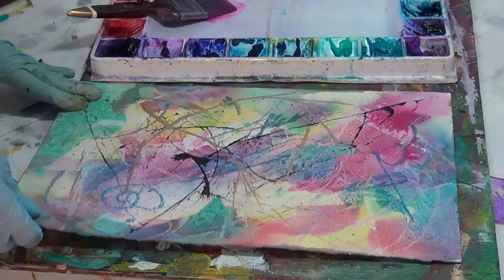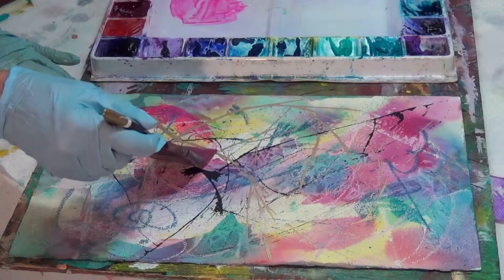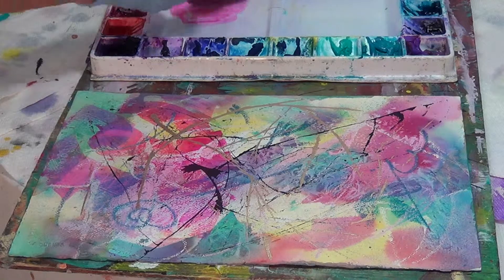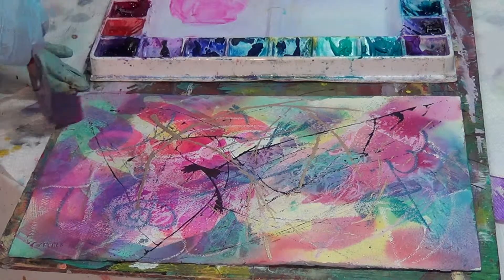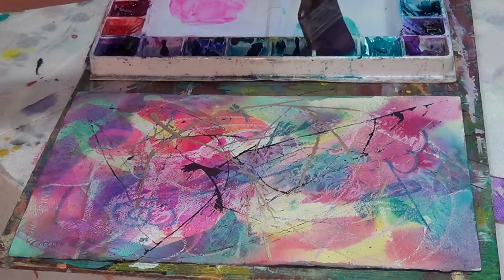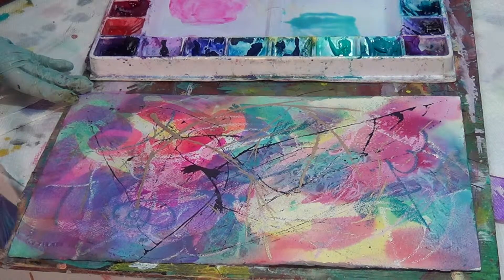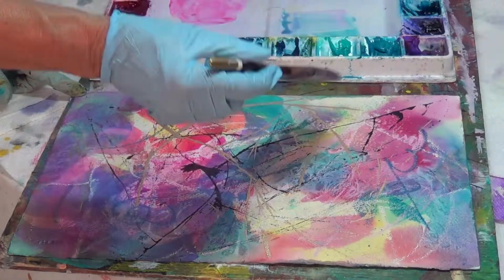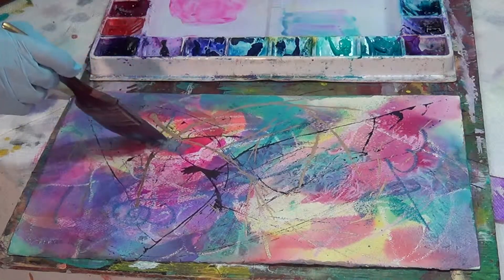Watercolor glazes over resist techniques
Nancy Christy-Moore demonstrates glazing with watercolors over resist techniques using string and ink and string and liquid gold leaf enamel.